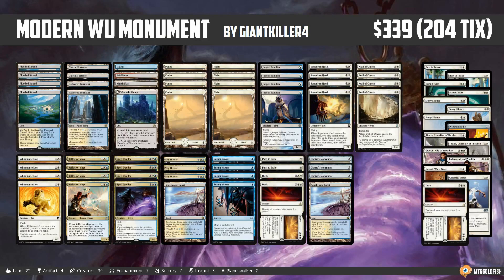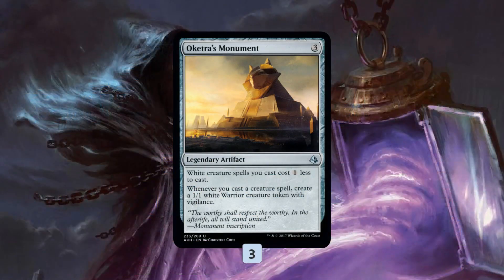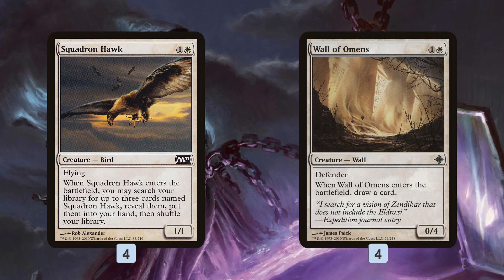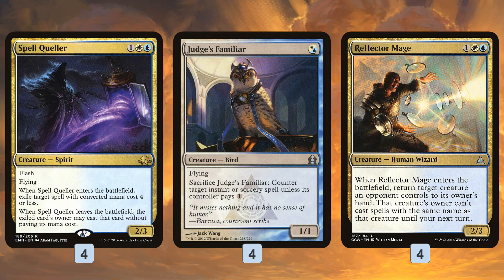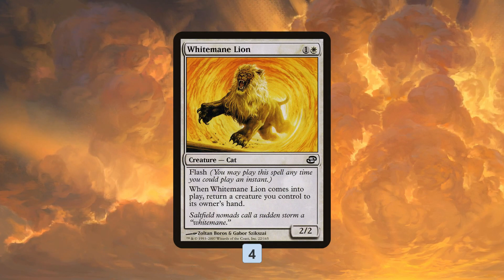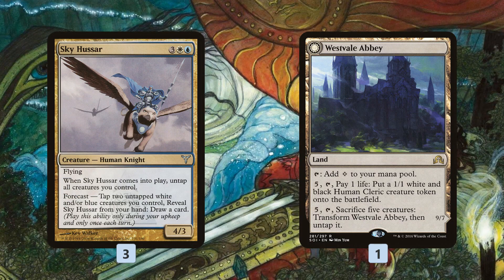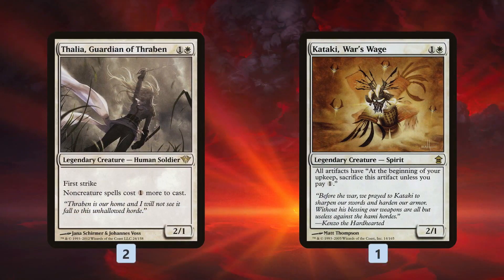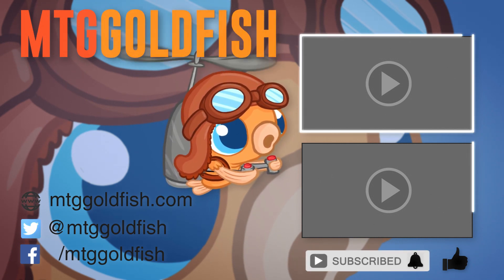Instant Deck Tech: WU Monument (Modern)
Oketra's Monument has risen to the top of Standard, but does the legendary artifact have what it takes to compete in Modern?